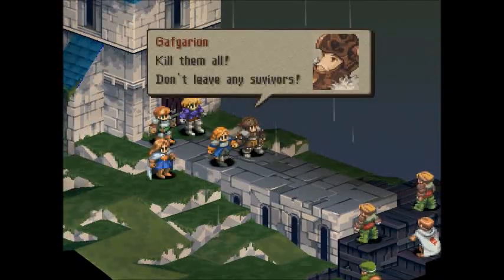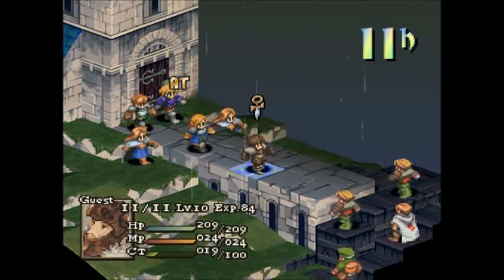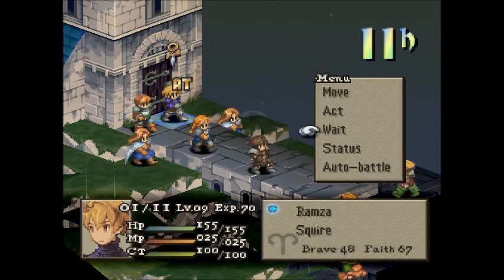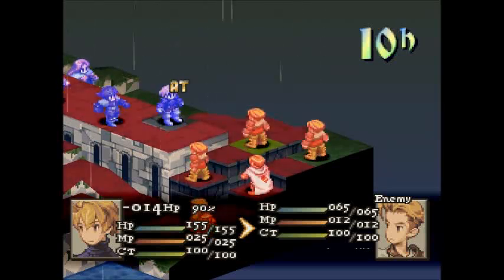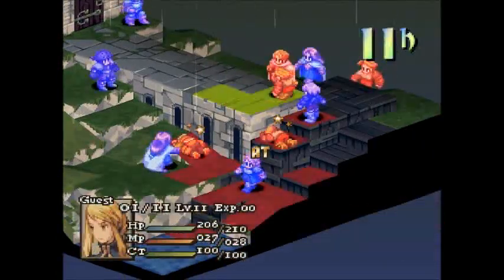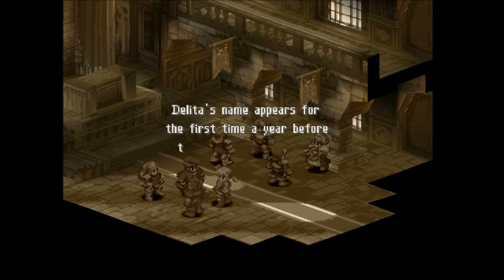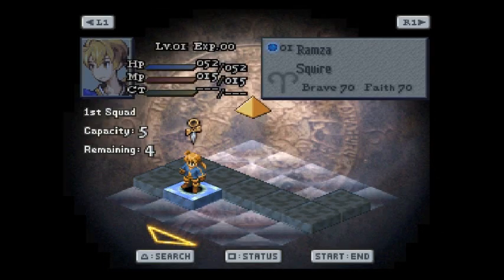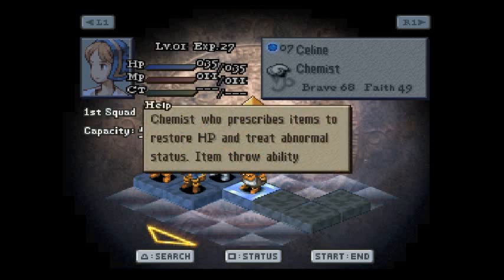Let's Play Final Fantasy Tactics (PS1) - Ep.1: An All Time Great Game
Hi everyone and welcome to my newest LP, Final Fantasy Tactics! This is truly one of those games that belongs on those "Top 100 games of all time" lists. Although heavily overshadowed by Final Fantasy 7 (which, in North America, released a few months eariler), it still gathered a following. I will be trying some different things with this LP now that I have a little more experience =) , first off, let me introduce someone.

*poof* ^o.o^! "Umm...hi! I'm Cendril's other form, Baby Dragon! I'll be double checking things and putting in my notes to help you all. Umm...Baby Dragon hopes we can become great friends! ^_^" *poof*. When you see annotations with this mark: ^o.o^ , it will be my baby dragon form pointing something out it sees after the fact. This is to change things up and hopefully add some helpful information in a fun and different way than I have in the past. I hope you all enjoy and let me know what you think!

Today we will meet Ramza, one of the central characters of Final Fantasy Tactics and go into a tutorial battle of sorts. I'll be going over some of the basics of combat. Fair warning...FFT can be a complex game when you dive into everything it can offer. The first few episodes will be explanation heavy, but I will do my best to go over everything as clearly as I can. With all of that said...it is time to start Final Fantasy Tactics! Let's go!